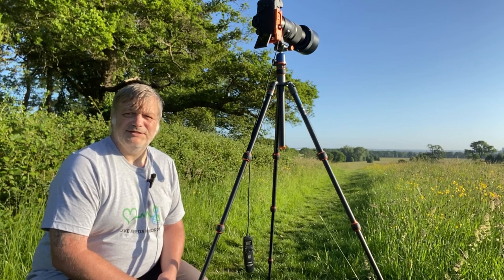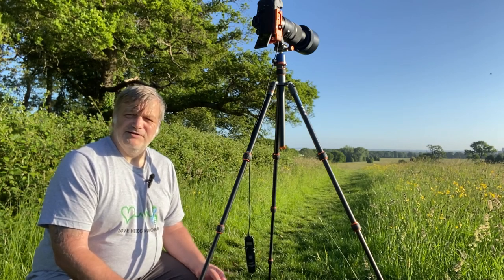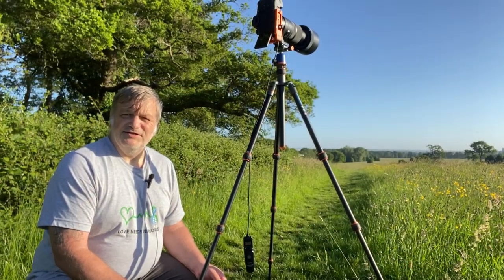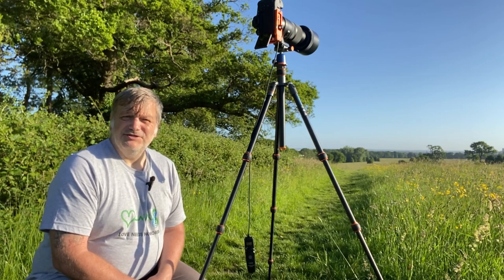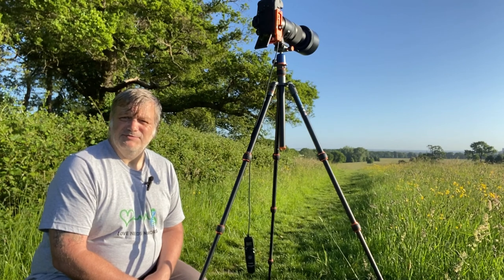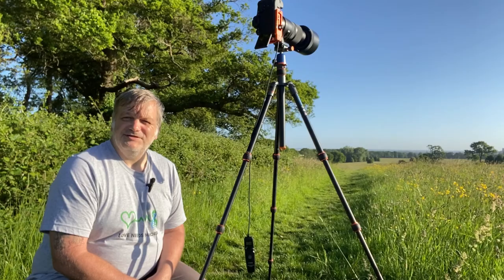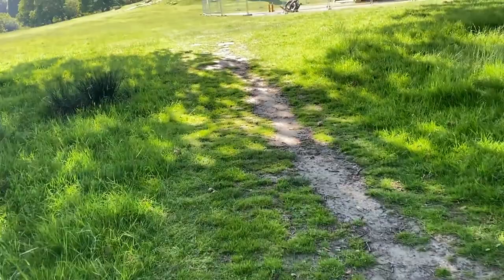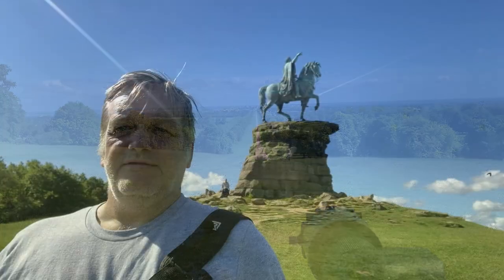A walk in Windsor Great Park - Stag Meadows to the Copper Horse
Come with me as I head out on another walk with the camera - this time through parts of Windsor Great Park, with great views towards Windsor Castle from the Copper Horse at the far end of the Long Walk and plenty of wildlife along the way.

Music is:

Merry Go Round - Dan Lebowitz
Nitpicky Picnic - The Whole Other

Photography Gear used:

Camera - Canon 6d Mk2
Lenses - Sigma 150-600mm
Tripod - 3 Legged Things, Travis
L-Bracket (that orange thing attached to my camera!)